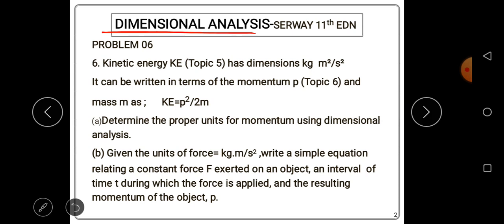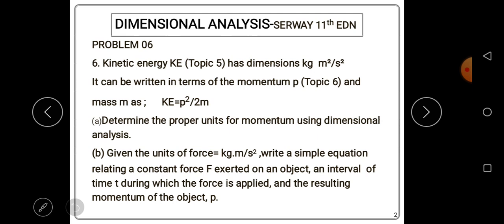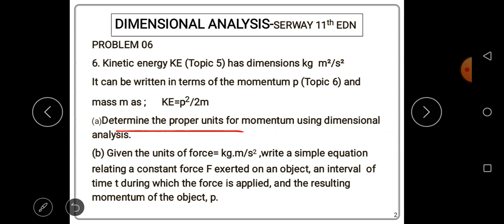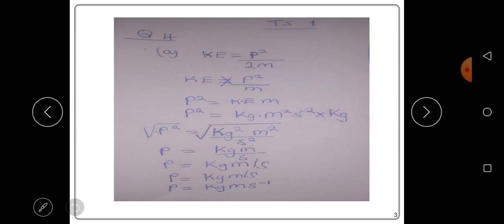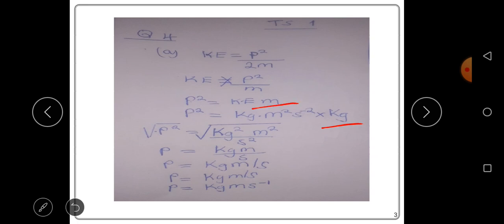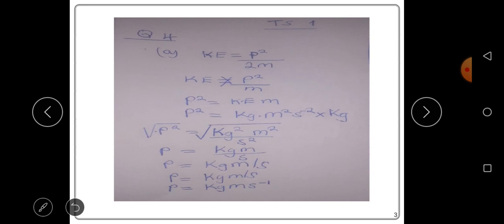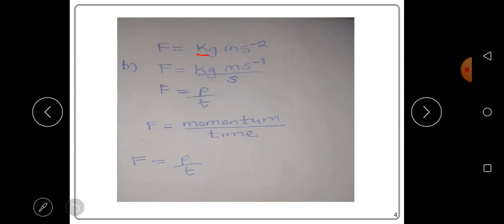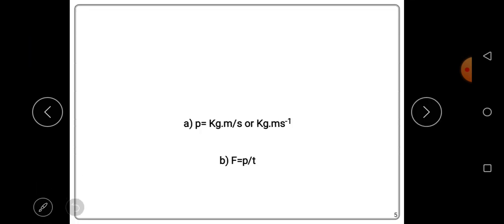Dimensional Analysis ( Kinetic energy KE (Topic 5) has dimensions kg m²/s² It can be )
Kinetic energy KE (Topic 5) has dimensions kg m²/s²
It can be written in terms of the momentum p (Topic 6) and
mass m as ;      KE=p²/2m

(a)Determine the proper units for momentum using dimensional analysis.

(b) Given the units of force= kg.m/s2 ,write a simple equation relating a constant force F exerted on an object, an interval  of time t during which the force is applied, and the resulting momentum of the object, p.